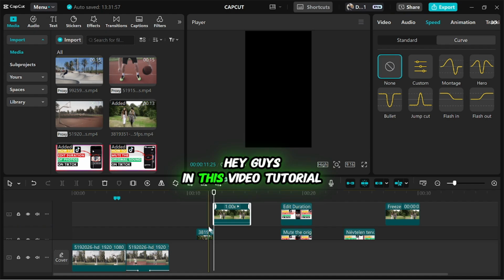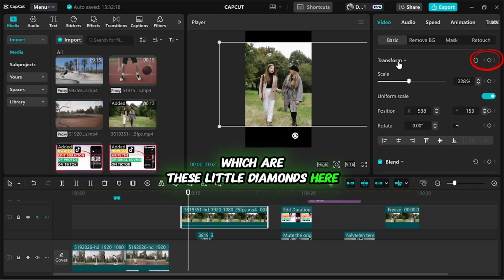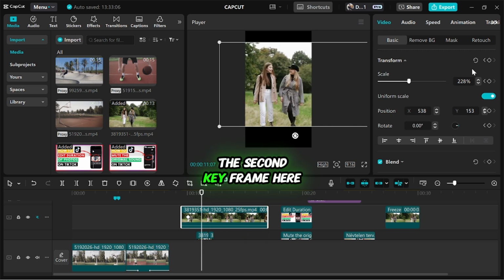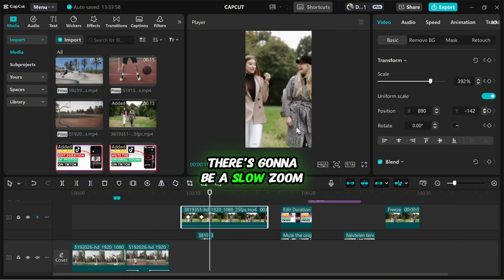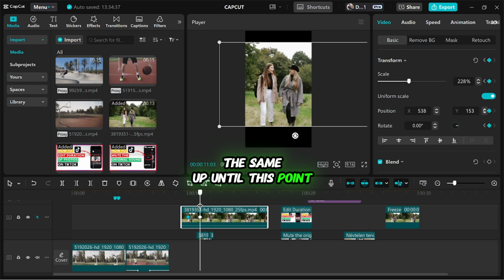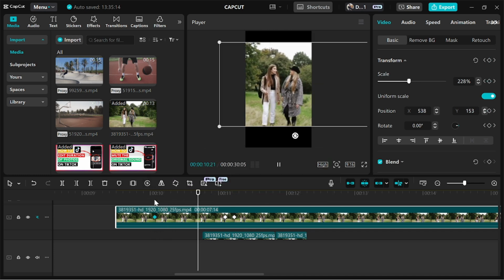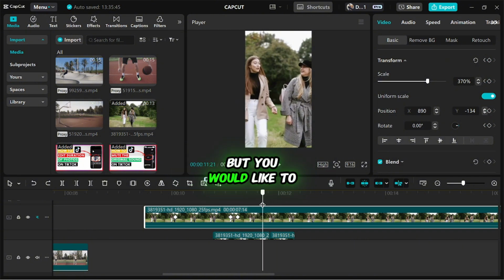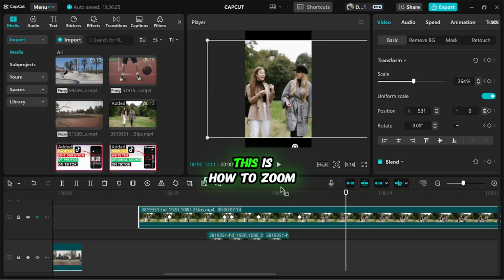How To Zoom In On Capcut (In 2025)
In this video tutorial, I'm going to show you how you can zoom in on Capcut in 2025.